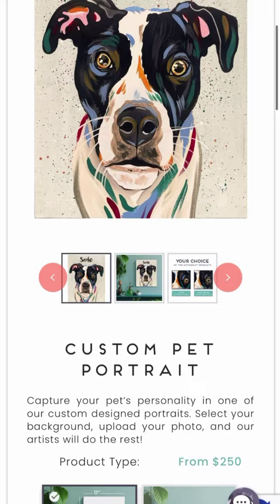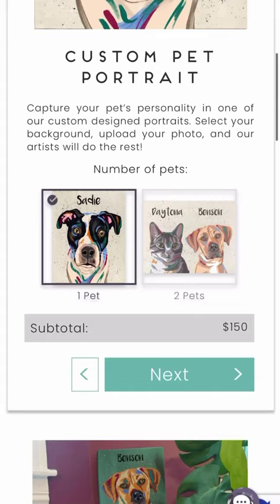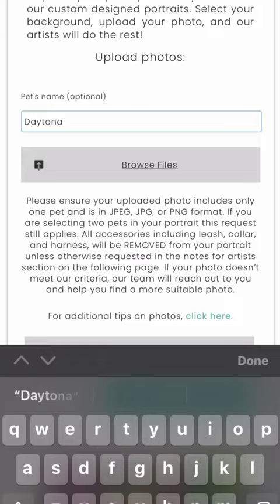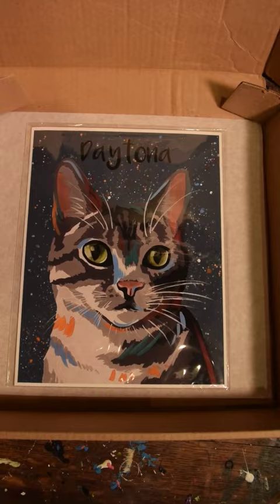Custom Pet Portraits - Made by Muse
Introducing custom pet portraits MADE BY MUSE!  🐾😱🎨Our new Made by Muse pet portraits are the ultimate unique custom art piece.  Whether you’re adding to a gallery wall, designing a statement shelf, or gifting this to your pet loving friends and family, you’ll have something created that will be treasured forever.

How it works:
📸Upload a photo of your pet with your order and we’ll recreate the likeness and personality of your pet
🎨Customize the design by selecting your background color, add your pets name, and choose between a digital print or an acrylic painting
📦Once your order is complete our artists will get to work.  We’ll ship your custom art direct to you once it’s finished